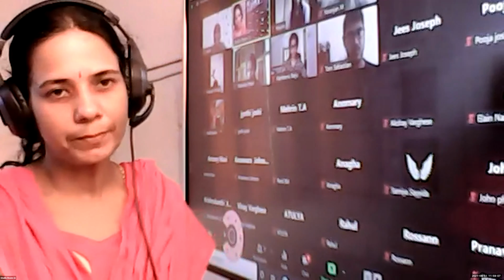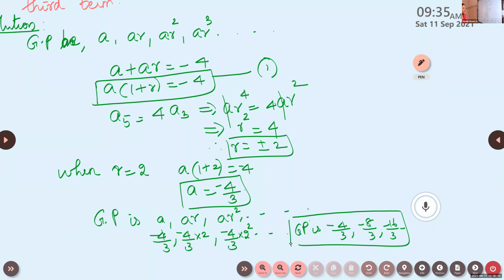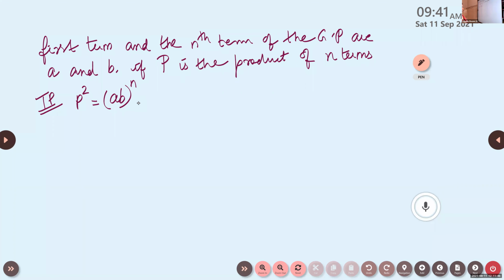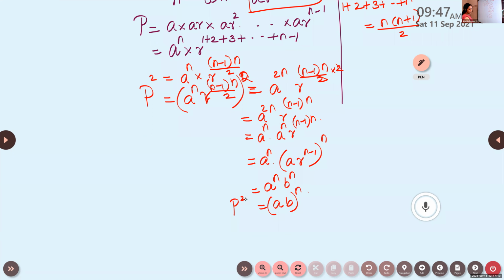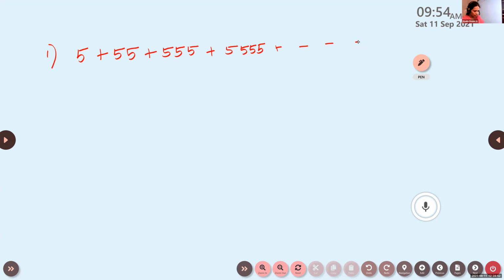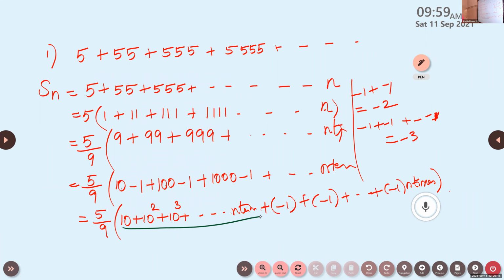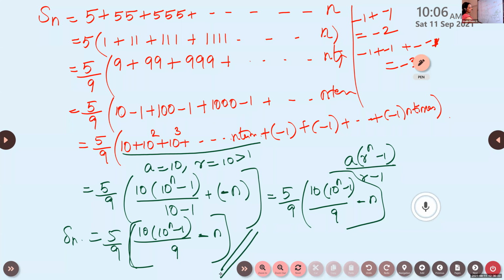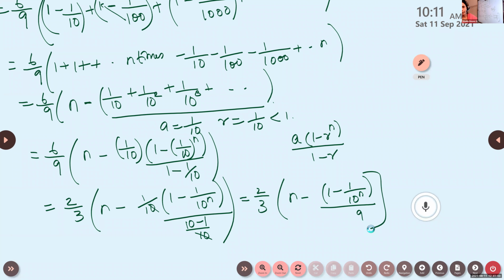Dr Raju Davis International School | CLASS 11 MATHS PART 1 | 11-09-2021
CLASS 11 MATHS PART 1  GEOMETRIC MEAN